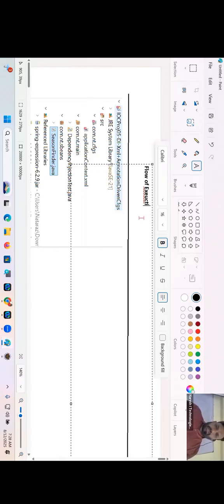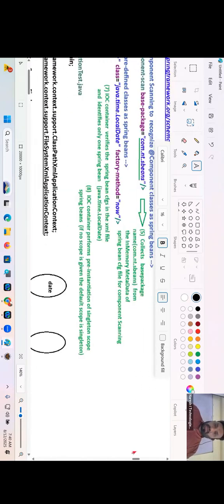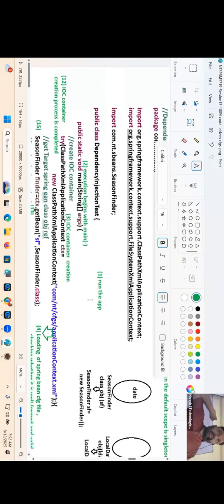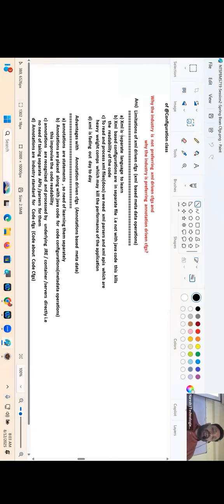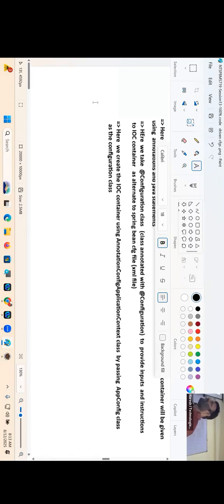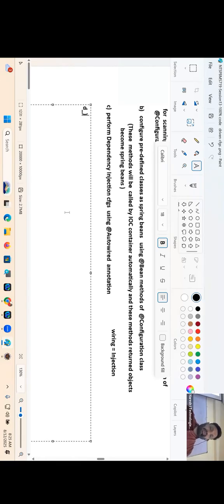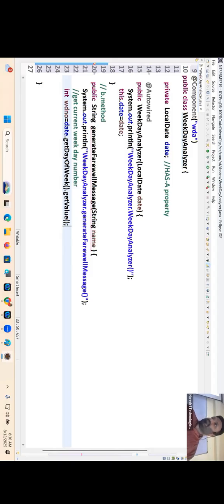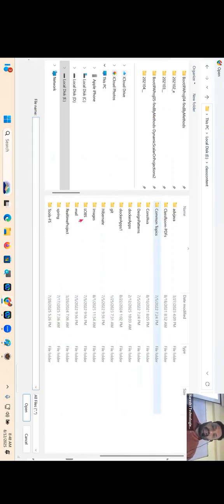Spring boot class 21